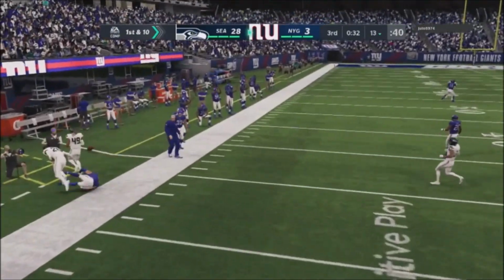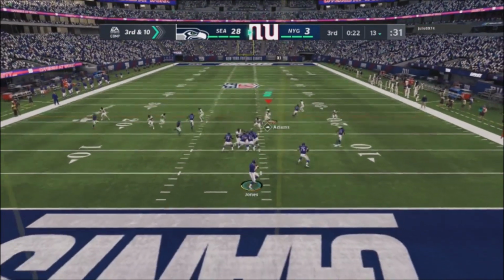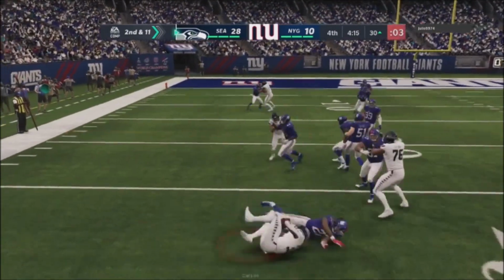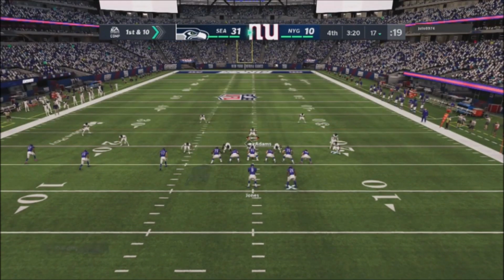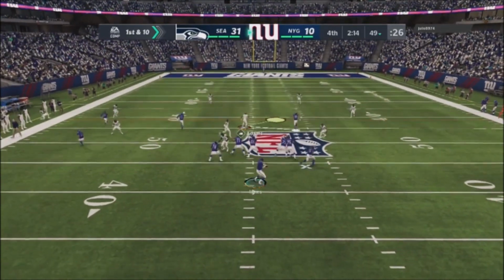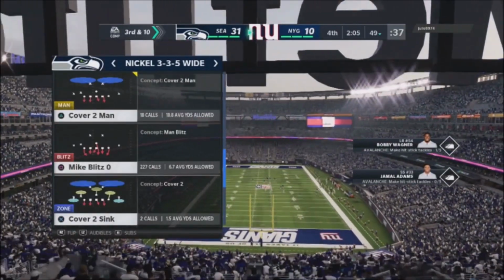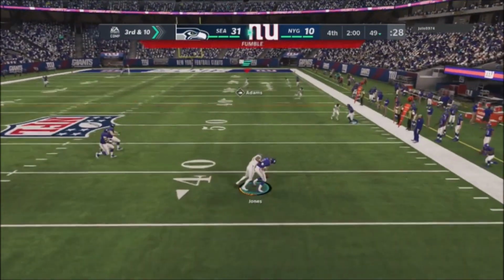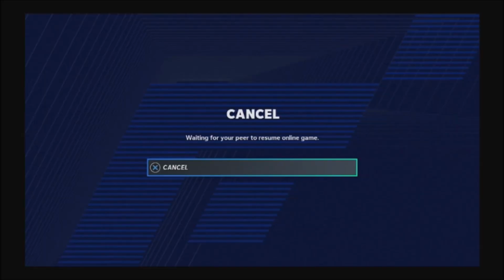MADDEN 21 📽FULL GAME FRIDAY📽 REGS 👀 PANTHERS PLAYBOOK SEAHAWKS VS GIANTS 🔐🔐 LOCK DOWN DEFENSE🔐🔐